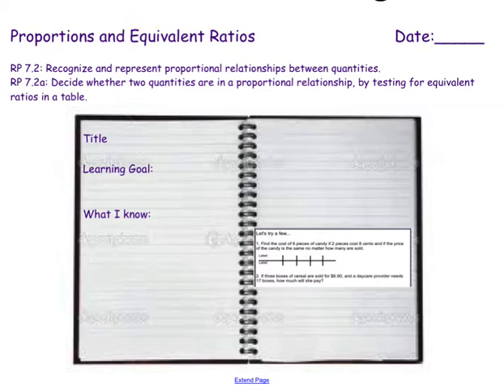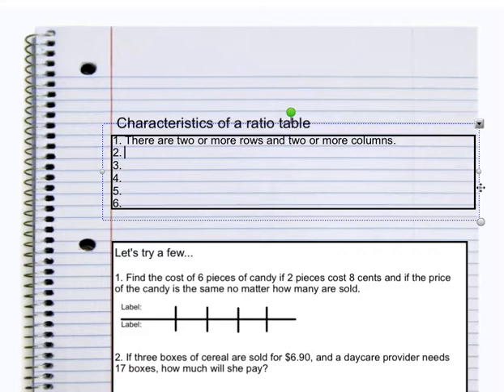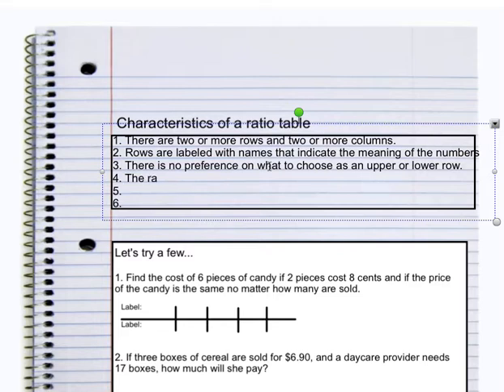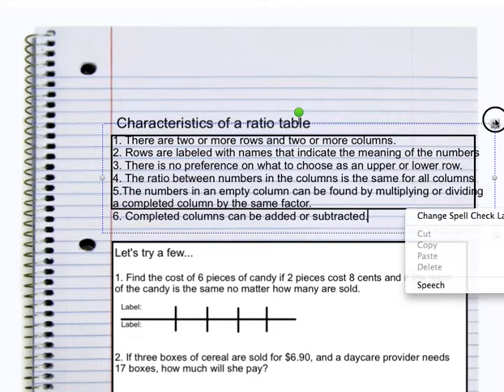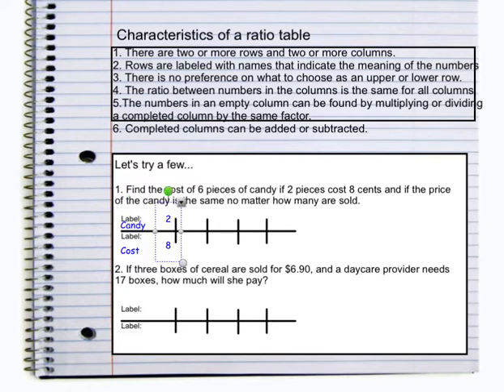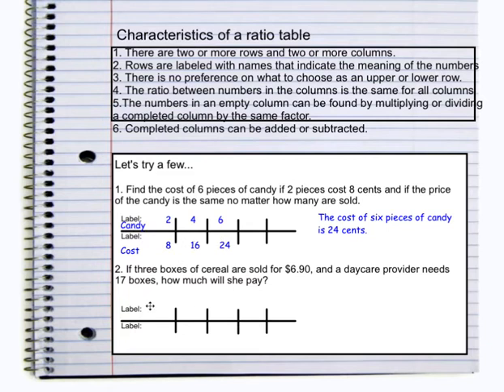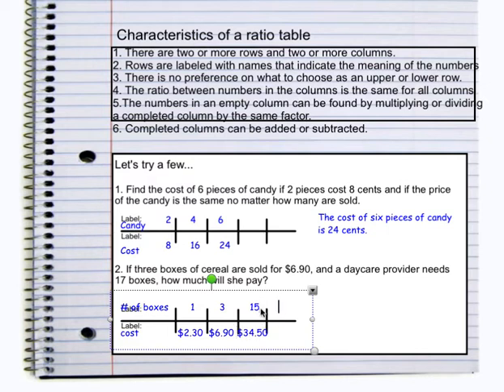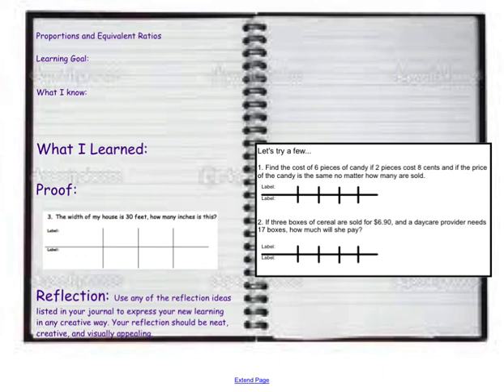14. Proportions and Equivalent Ratios